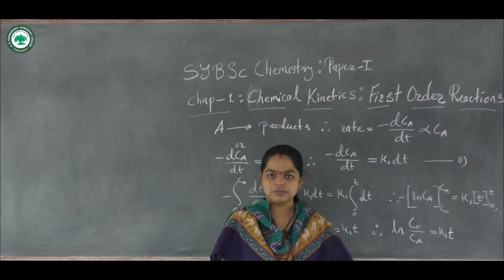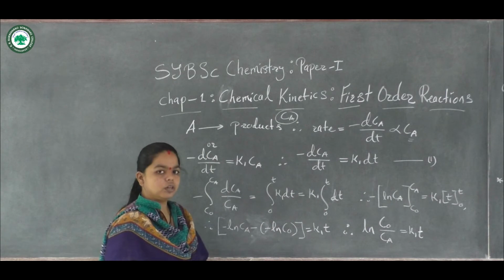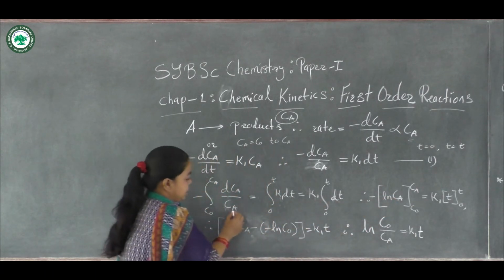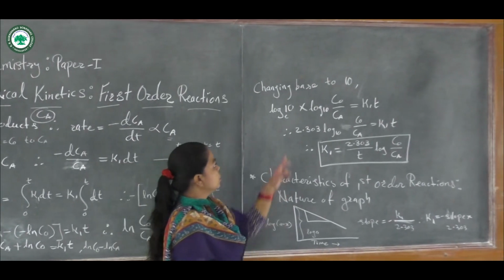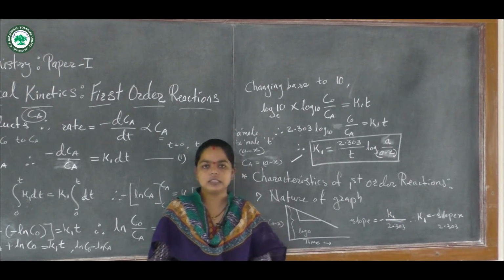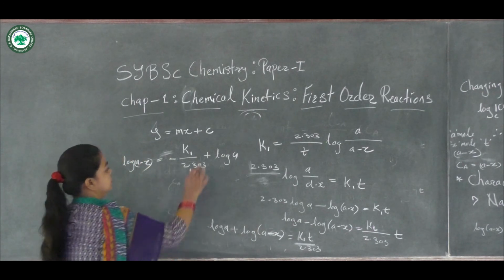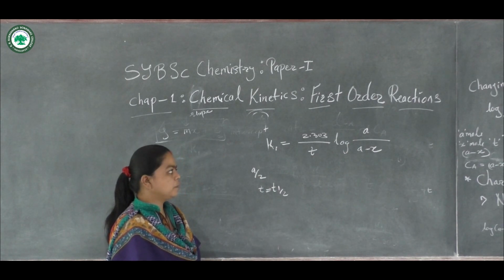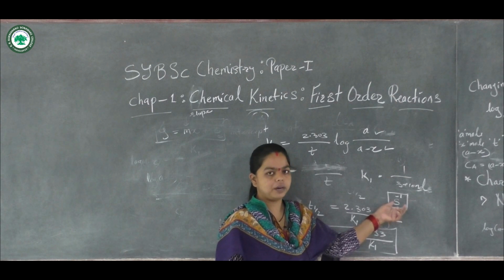S.Y.B.Sc (Chem-I) || Topic: Chemical Kinetics lec-3 || By Prof. Amolik Kirti